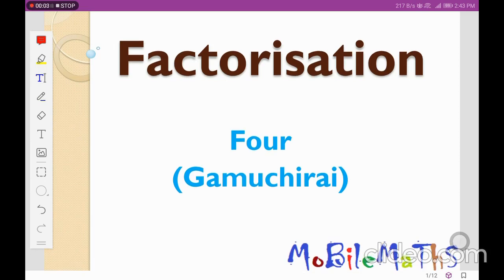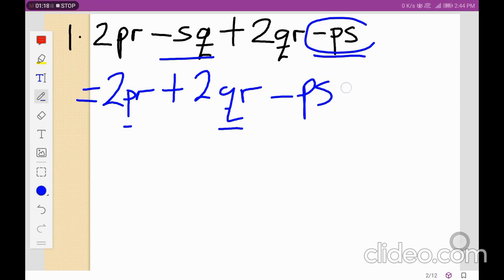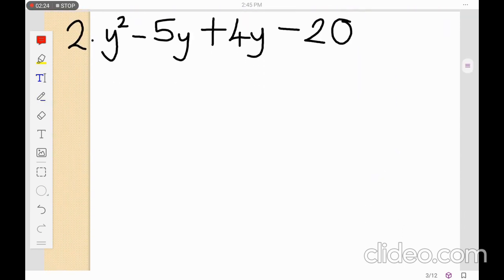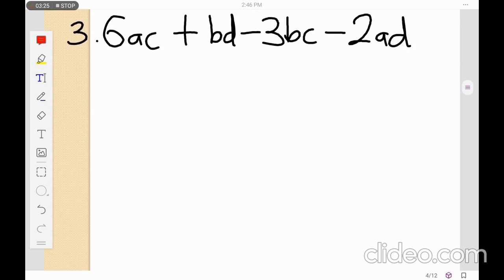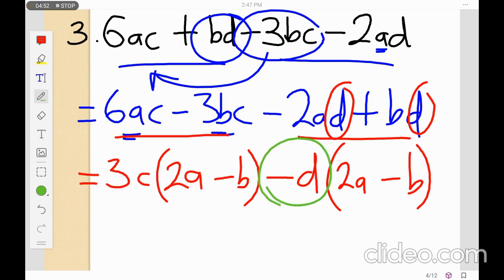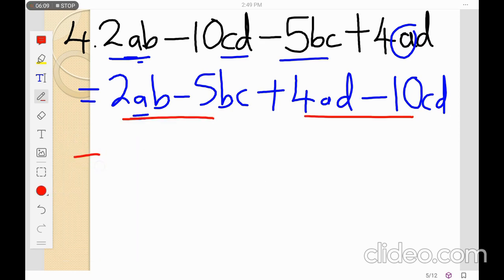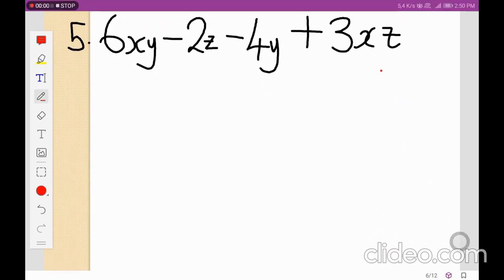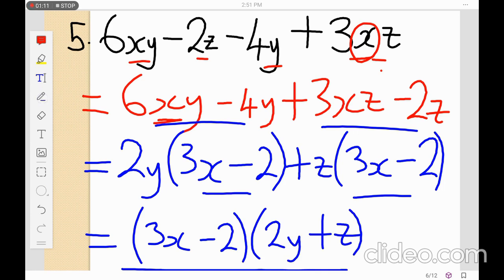Factorization - Four | Grouping pairs to factorize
In this video, we regroup some of the terms to have common factors, then we factorize.